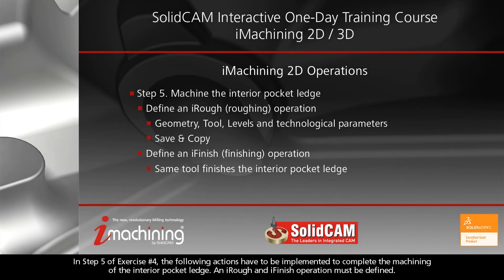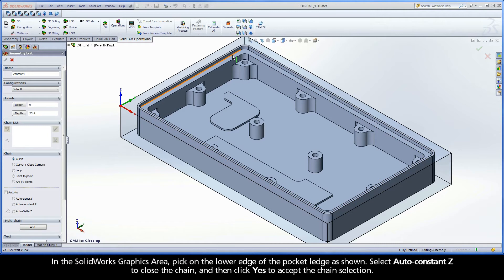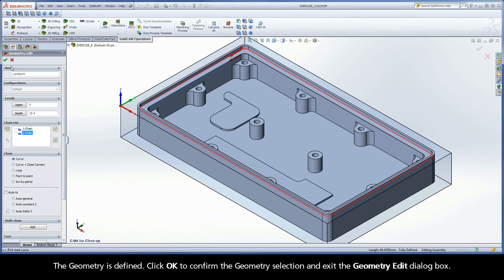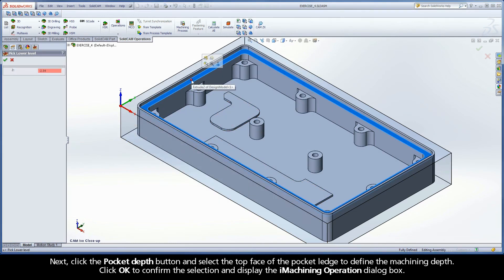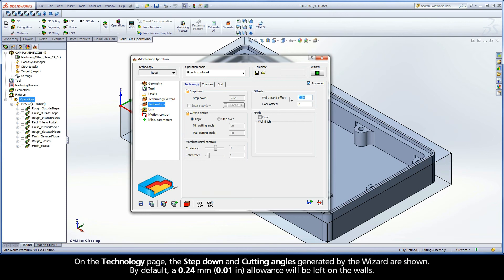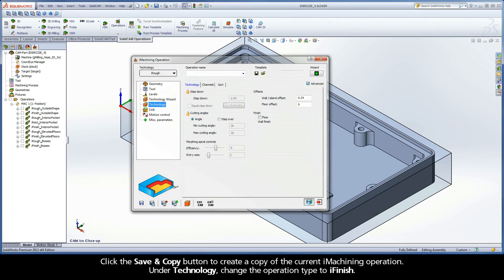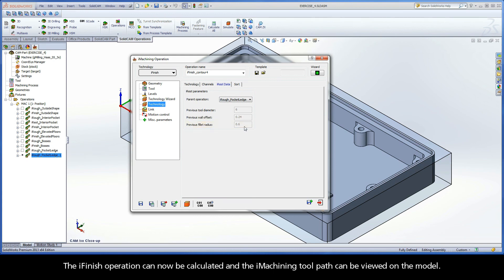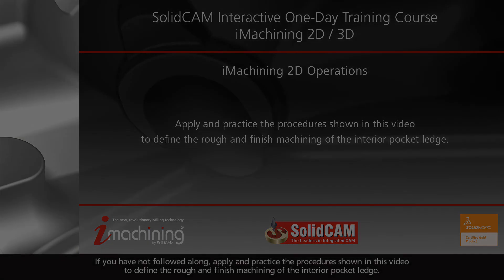SolidCAM iMachining Training Course - Exer #4: Machine the pocket ledge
This video is Step 5 in Exercise #4 of the Interactive Training Course for iMachining. The following actions are implemented to define the rough and finish machining of the interior pocket ledge.